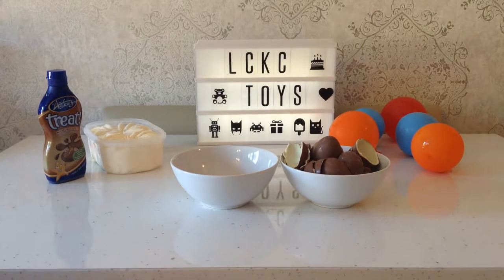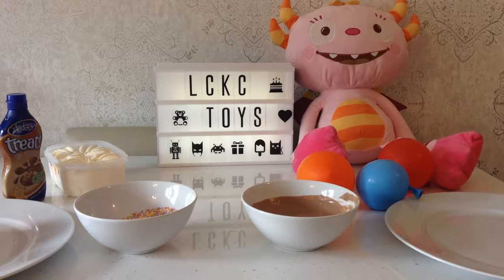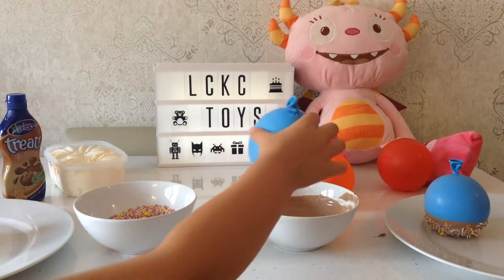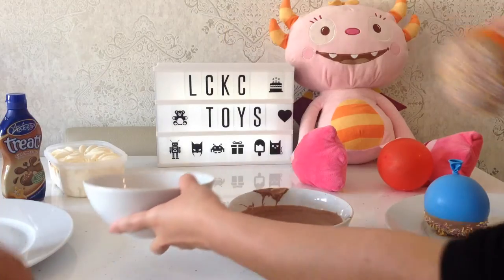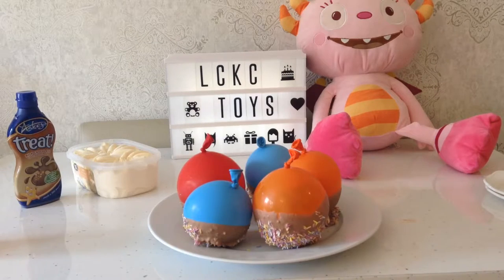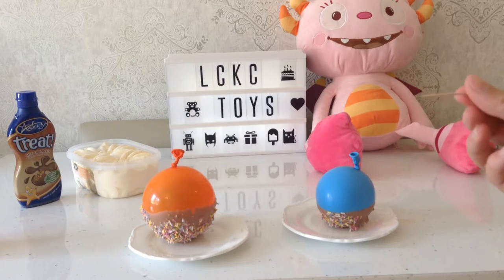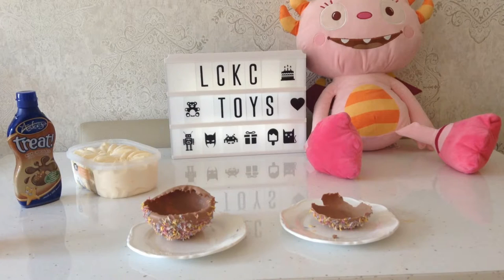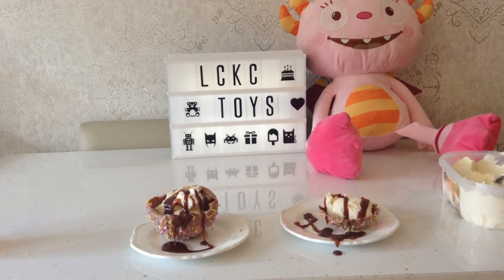How To Make Easy KINDER CHOCOLATE Bowls | With SPRINKLES | LCKC Toys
~Welcome Boys and Girls to our AWESOME VIDEO! Today we are showing you how to make 5 AWESOME KINDER EGG CHOCOLATE BOWLS. The chocolate will have SPRINKLES, ICE-CREAM and CHOCOLATE SAUCE all of them.

~PLEASE let us know what we can do in our next SUPER DUPER COOL video... If you have any ideas leave it in the COMMENTS BELOW!!